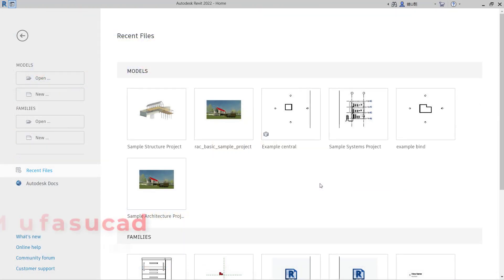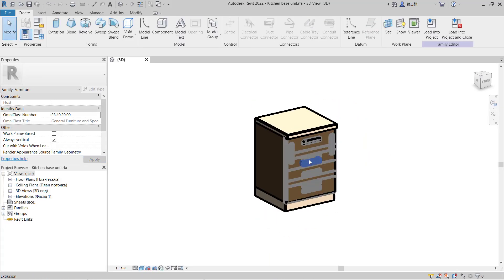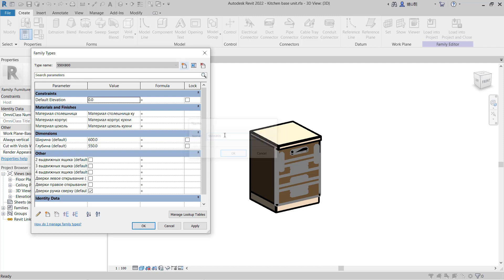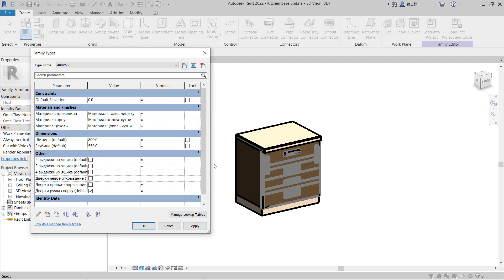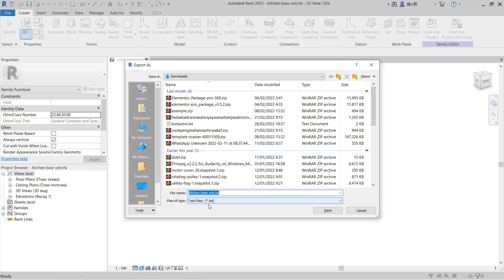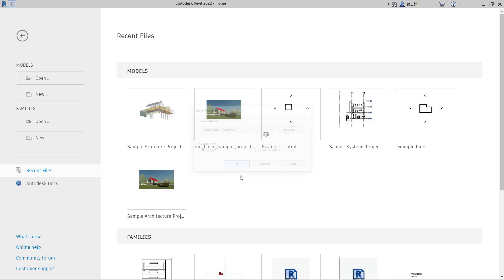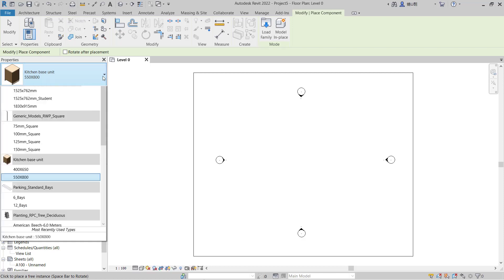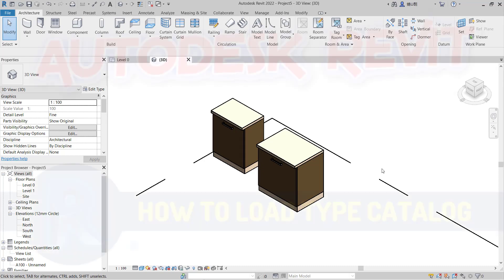Revit How To Load Type Catalog Tutorial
Learn revit basic tutorial for beginner how to create and load type family catalog